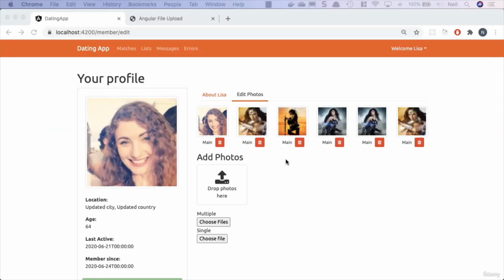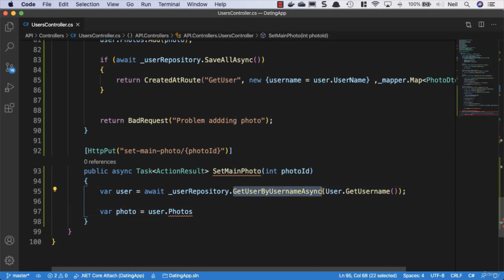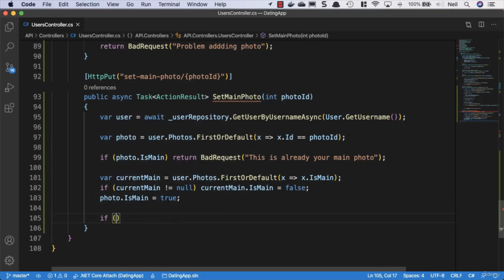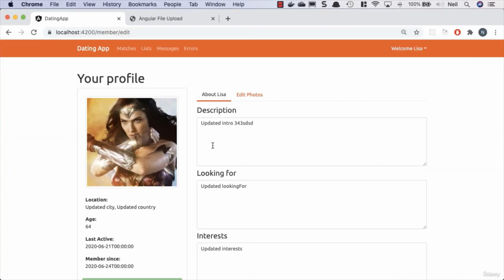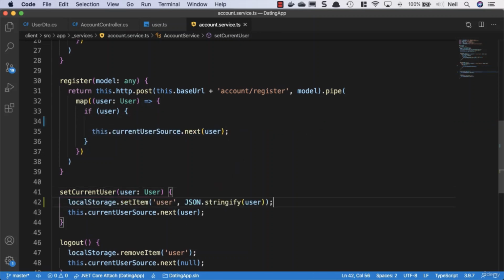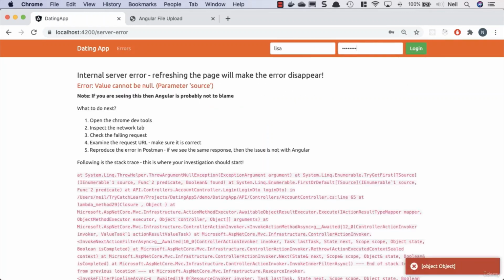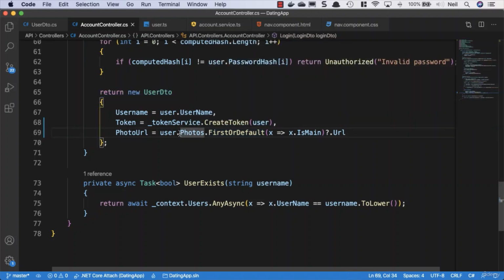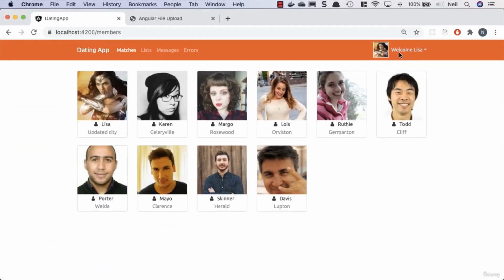Setting the main photo in the API in Asp.Net Core part 70